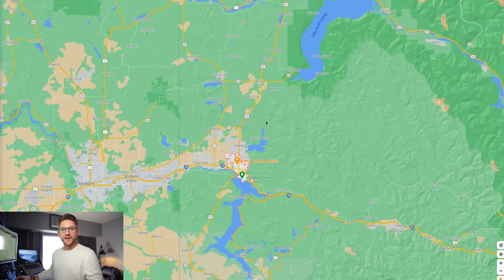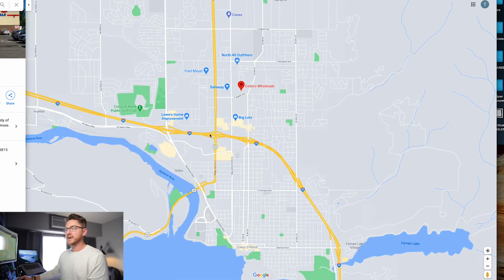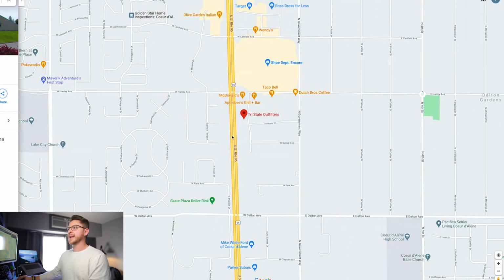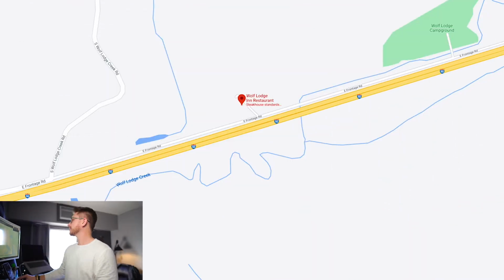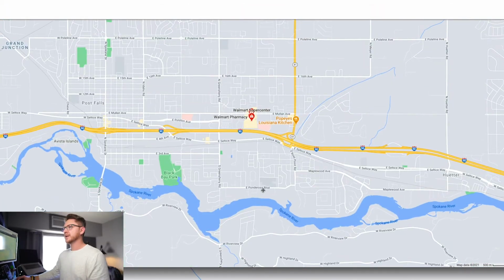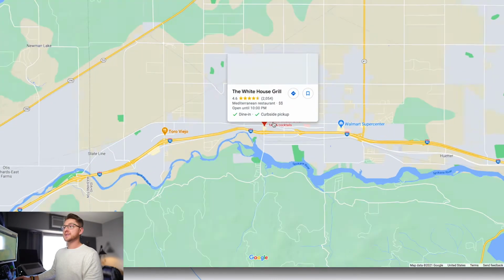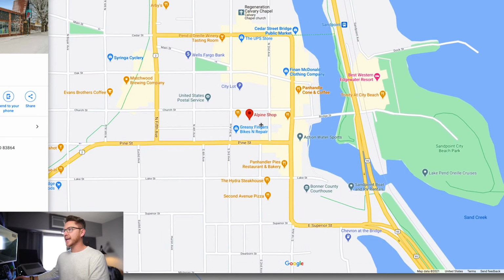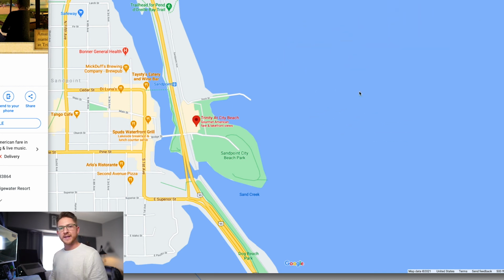N. Idaho Local Shares 5 Places Newbies Need To Know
N. Idaho Local Shares 5 Places Newbies Need To Know. Thinking of moving to North Idaho? You're going to need to know where these places are.

Where to buy groceries, outdoor gear, hunting licenses and DMV's, Trent walks you through where these places are located in every city in North Idaho.

Moving to a new town is exciting and fun but learning where everything is can be a pain in the butt. This video helps orient you to where the essential places are in each city in North Idaho.

We have so many people contacting us who are moving here to North Idaho and Eastern Washington and we REALLY love it! Getting relocated is never easy but we can help make it a lot easier.

We always look forward to talking to folks looking to move to North Idaho.

Contact Trent Grandstaff
-RE# SP52326